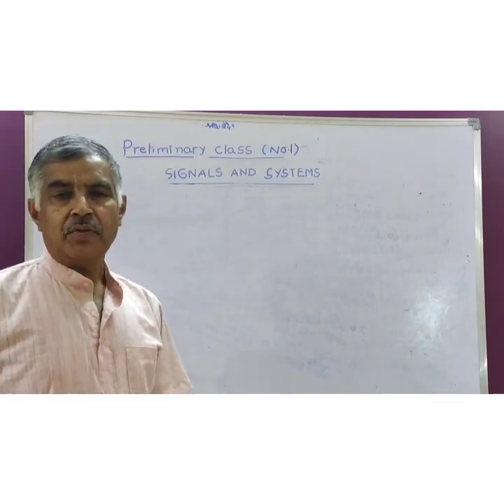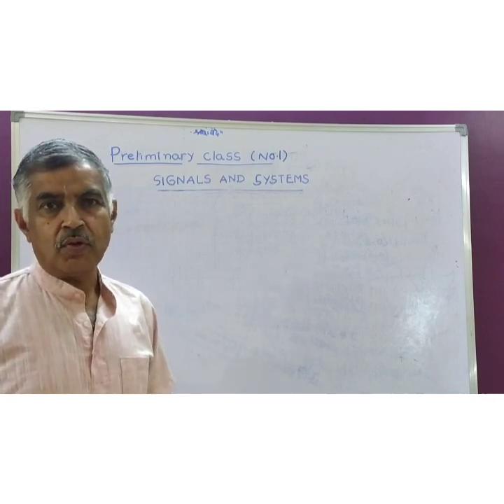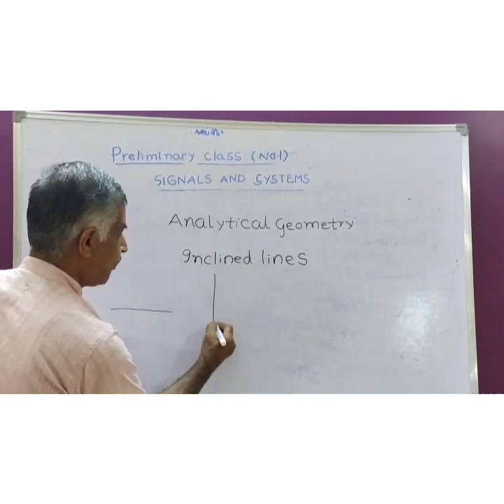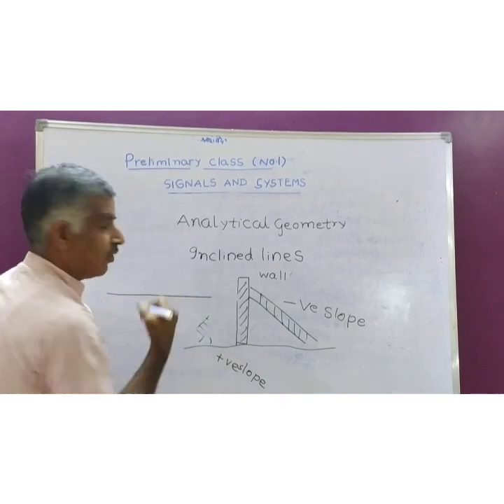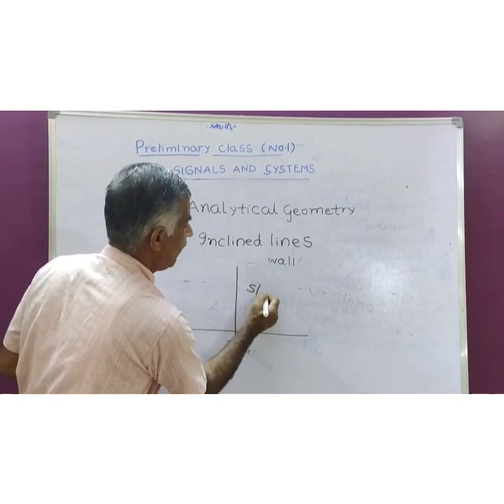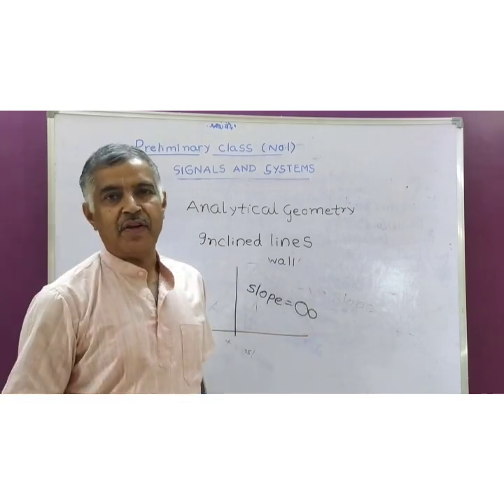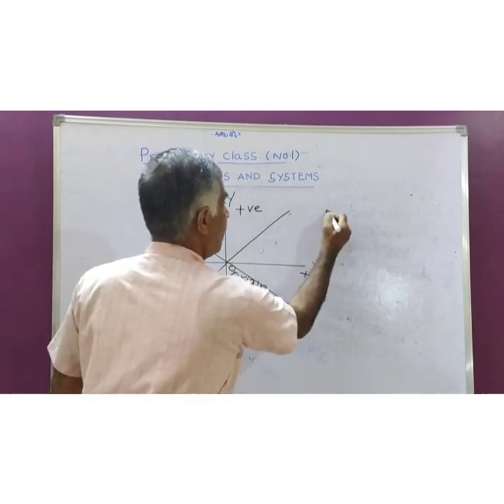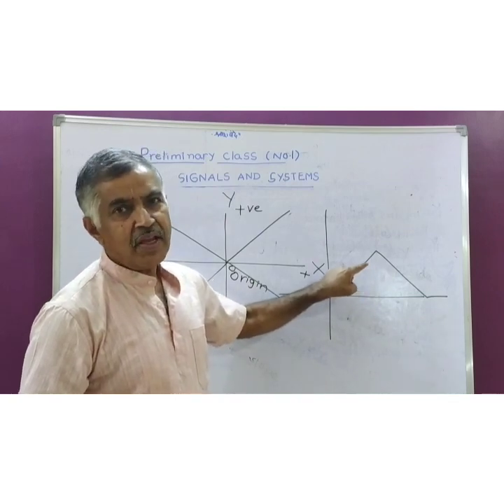Class - 01 - Inclined lines - Signals & Systems for Engg Students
Writing equation for Inclined lines